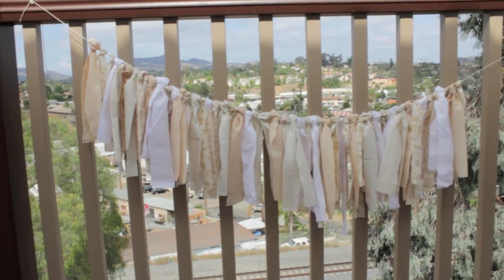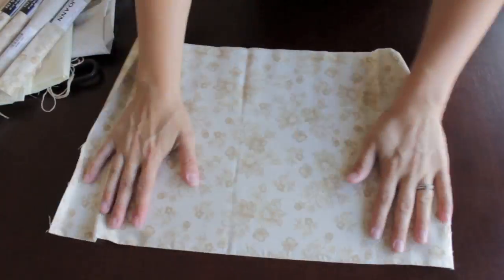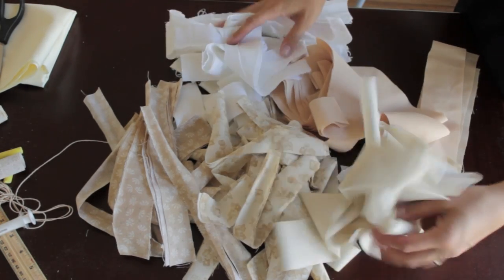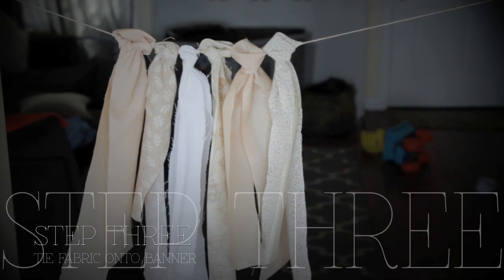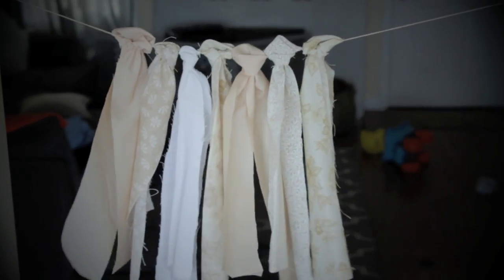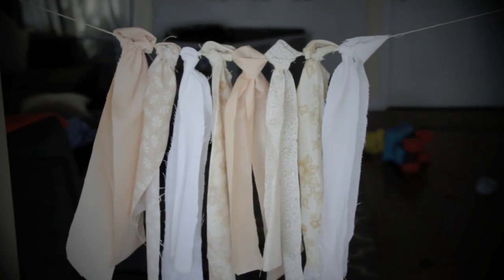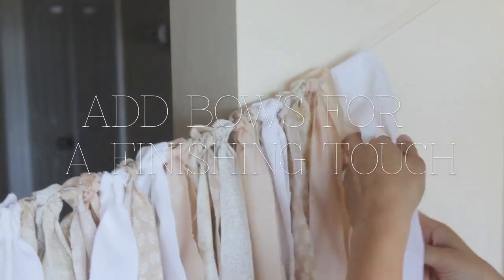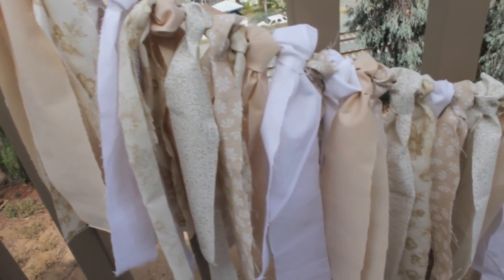DIY fabric banner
Super quick and easy fabric banner tutorial. What you will need:
1) fabric in various colors
2) heavy twine or thin rope
3) scissors
Make this for a bridal shower, wedding, baby shower, or any party! Super cheap and super easy to make. This shabby chic fabric banner is perfect for any occasion.